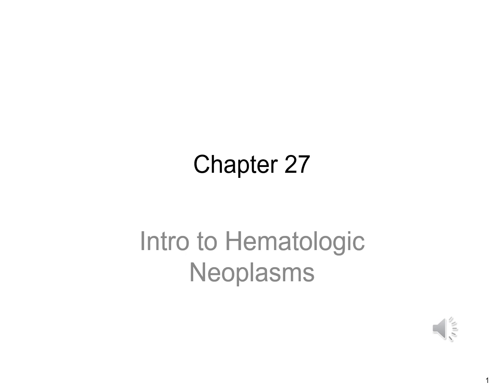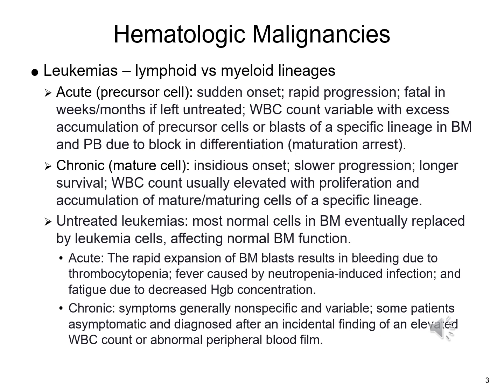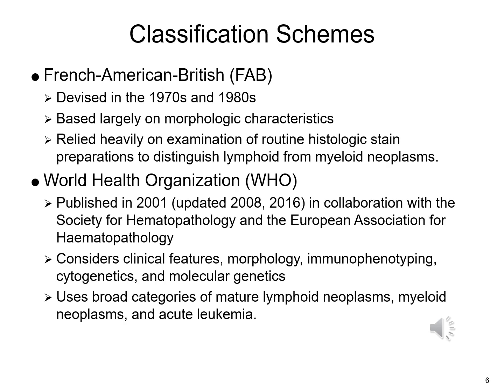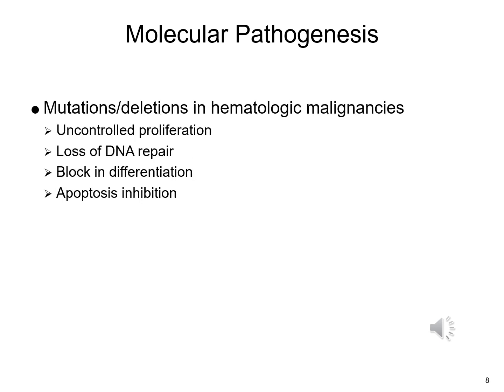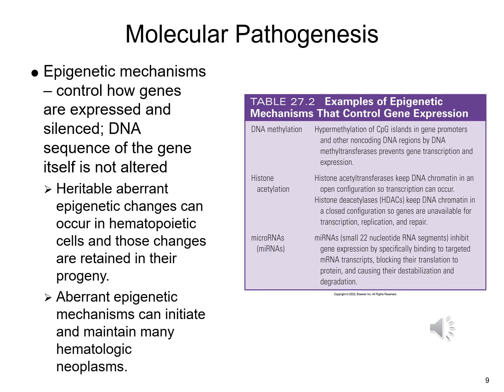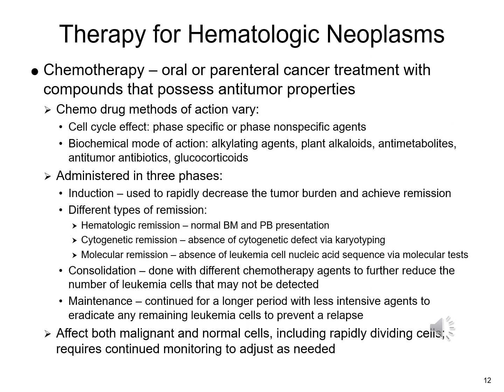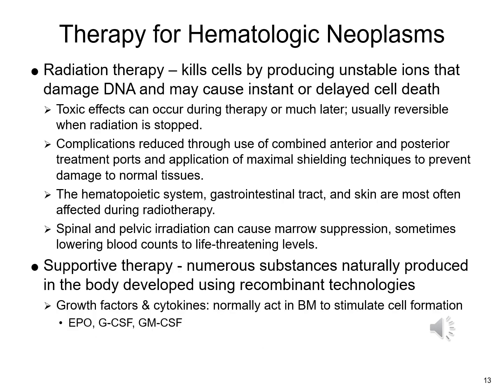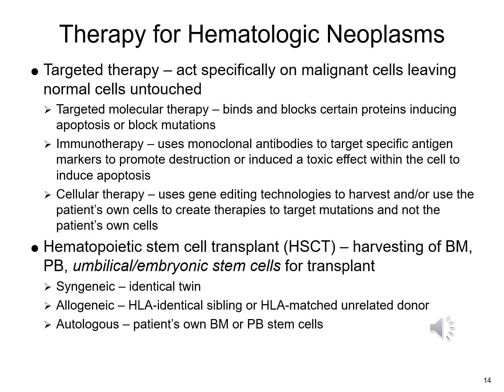Intro to Hematologic Neoplasms